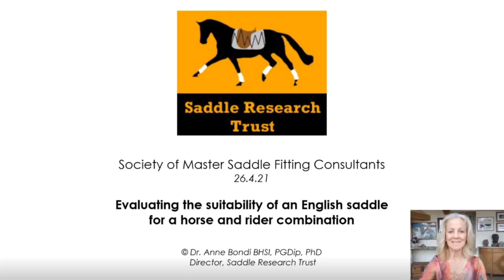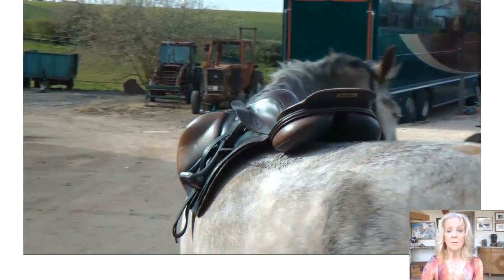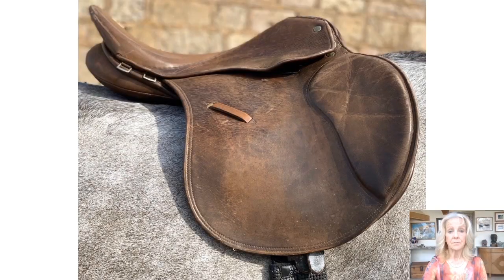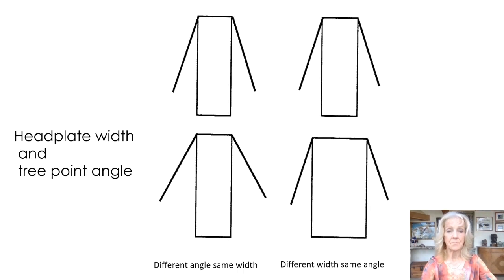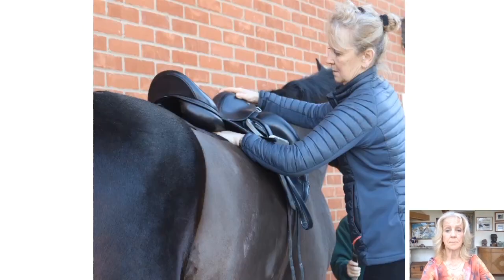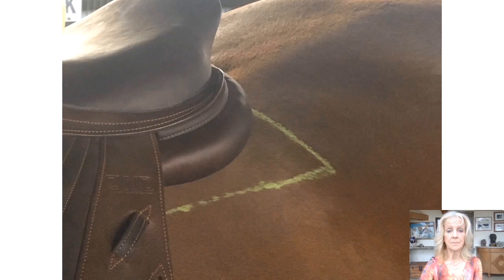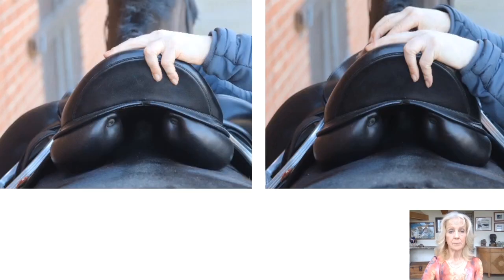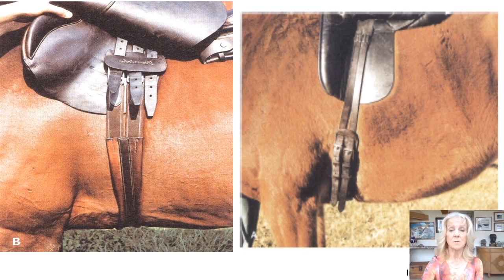Excerpt from Dr Anne Bondi's Saddle Fitting Webinar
On April 26 2021 Dr Anne Bondi, Director of the SRT, presented a highly informative webinar on the topic of Evaluating English Saddle Fit.  The presentation was based on Dr Bondi's academic paper, "Evaluating the suitability of an English saddle for a horse and rider combination”, which was published in the peer-reviewed journal Equine Veterinary Education in 2019, and was co-authored by Dr Sue Dyson together with Sue Norton and Laurence Pearman from the Society of Master Saddlers.

This evidence-based, comprehensive paper describes an in-depth, systematic protocol for the evaluation of the saddle, the horse and the rider.

The protocol includes evaluation of:

• Conformation

• Functional design of the saddle, including the tree and panel

• Use of accessories such as pads and girths

• Ridden assessment.

This short video busts the myth about saddles evenly distributing weight on to the horse's back.

The webinar replay is available from the PFSA Professional Saddle Fitters Association and all proceeds benefit the SRT and the PFSA.